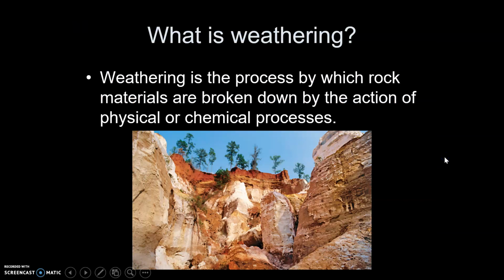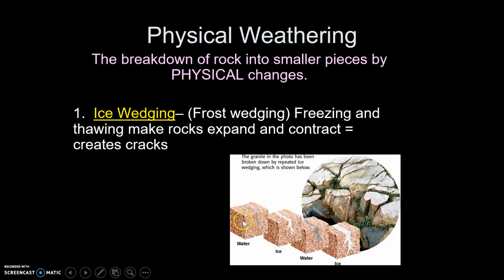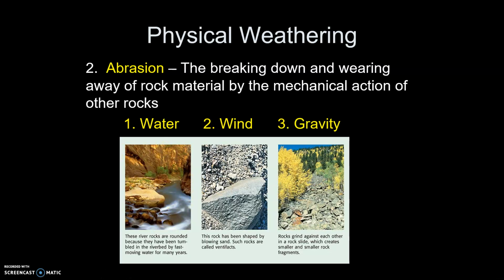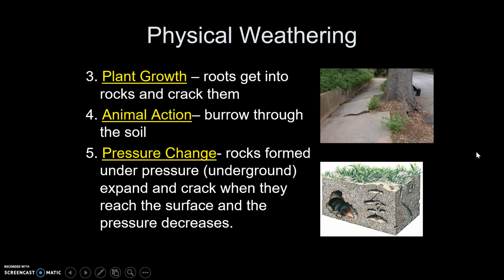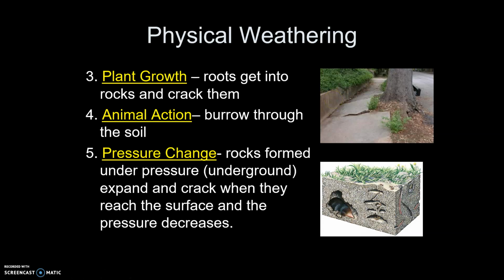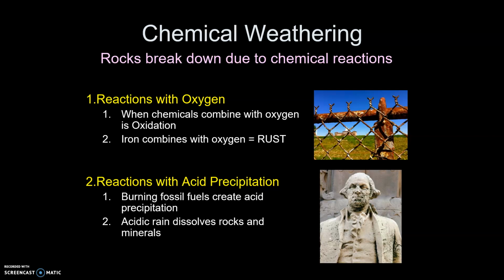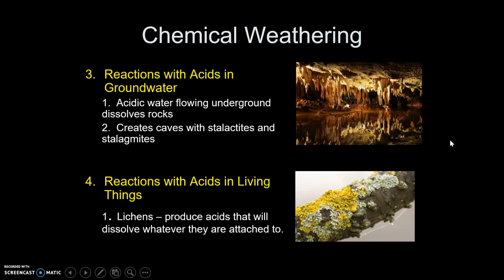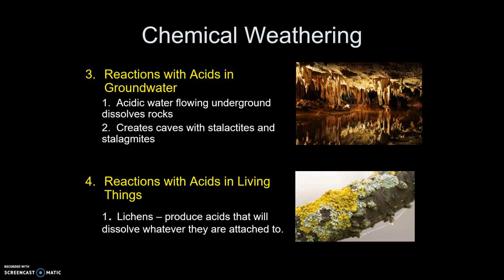Weathering Notes Video